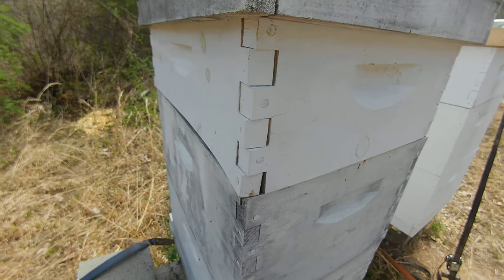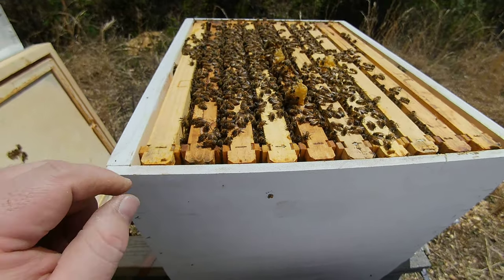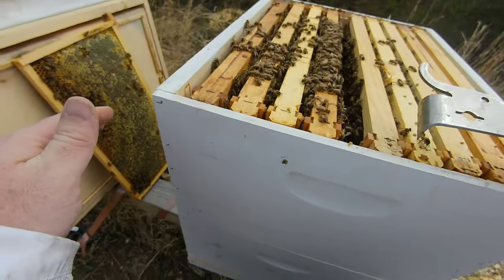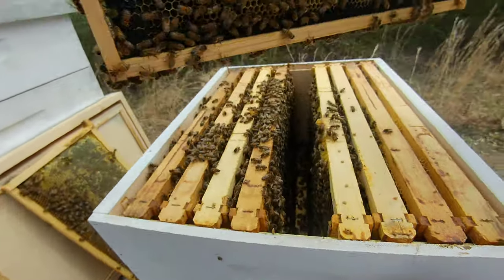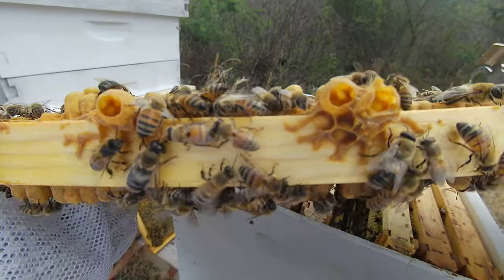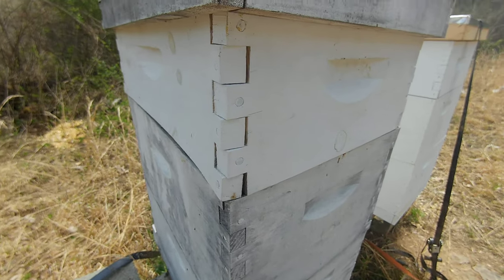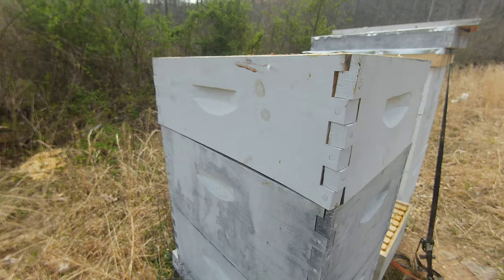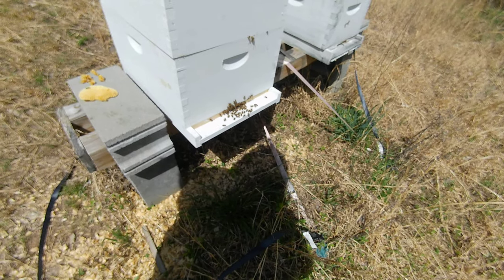Beekeeping carniolan honey bees spring build up game is strong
Beekeeping carniolan honey bees spring build up game is strong. Carniolan honey bees have always done well for me in West Virginia. The build up this spring in these two hives rock. On the second carniolan hive I have an issue with the honey super. Not sure how it happened but guessing something to do with moisture. Had to replace it.